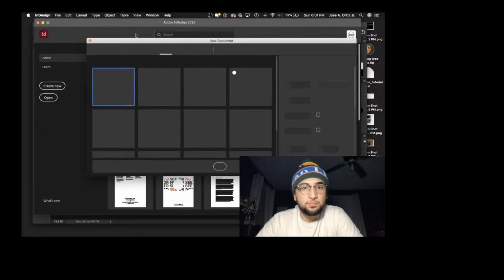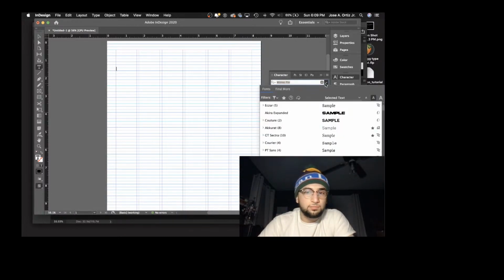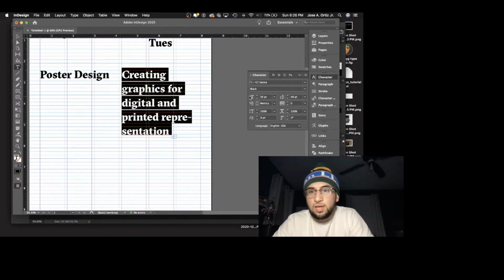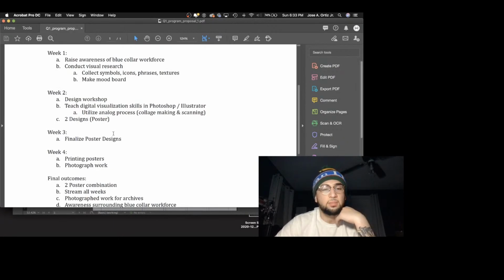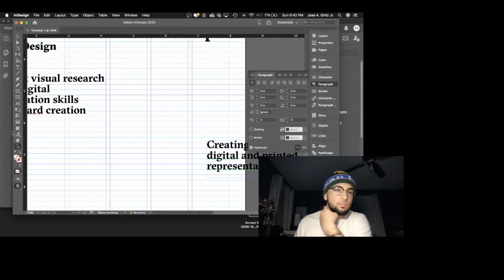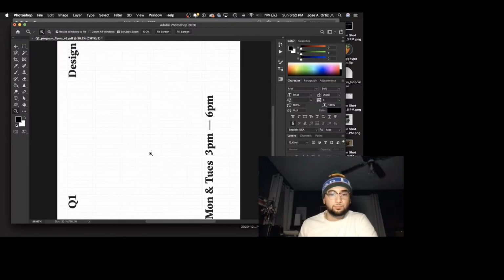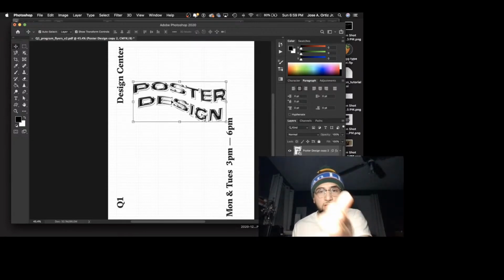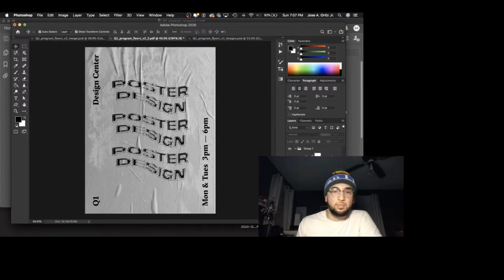Graphic Design with Jose (Poster Design Intro)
Join Jose as he talks through all things design!